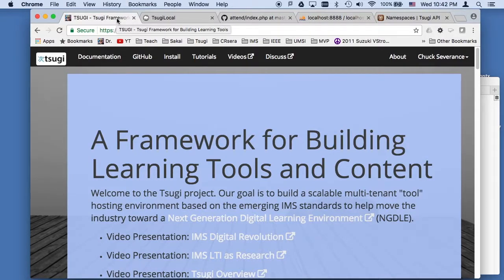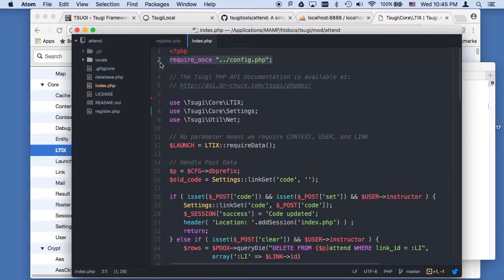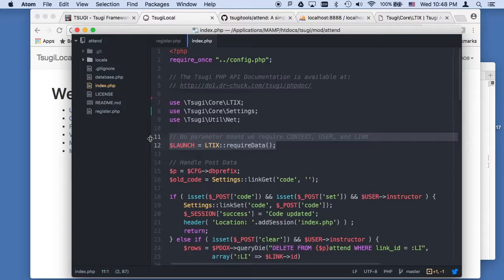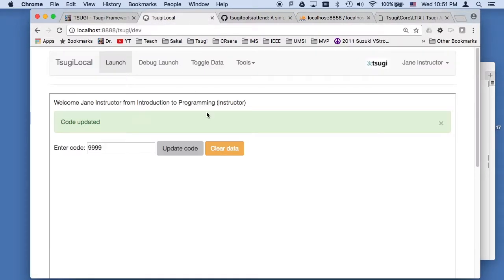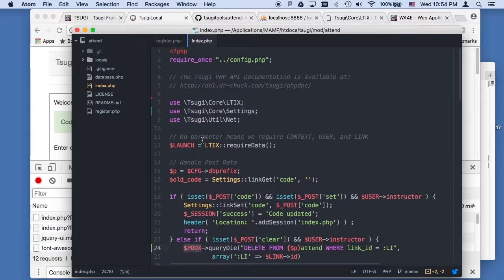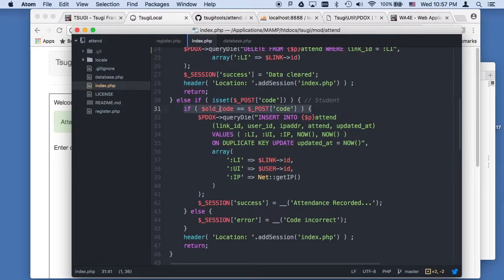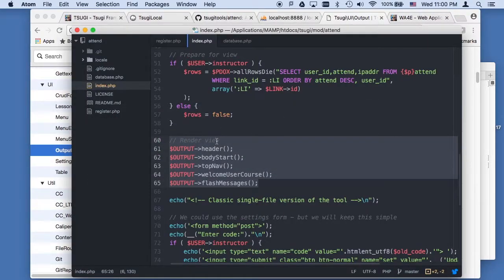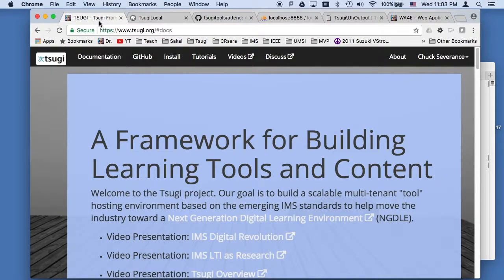Looking at the Tsugi APIs in A Tsugi Tool